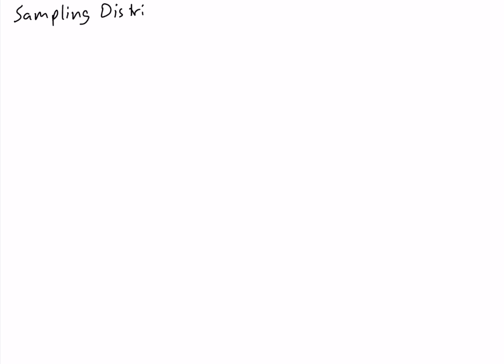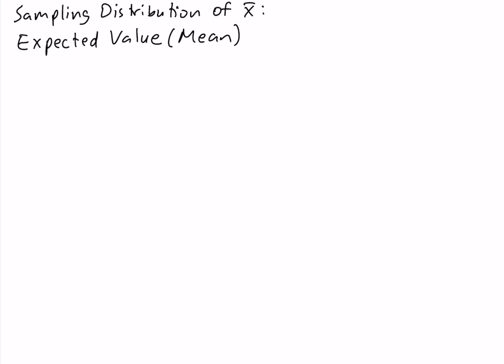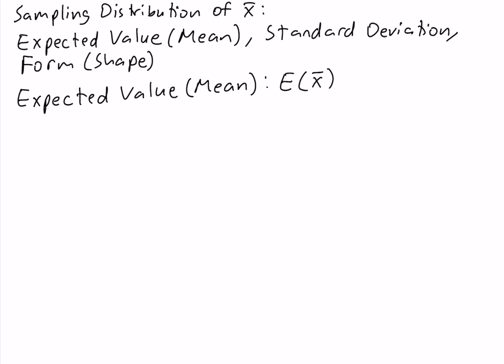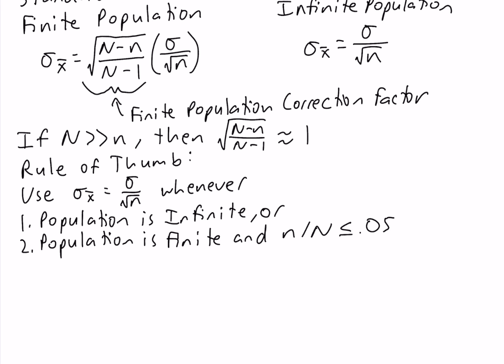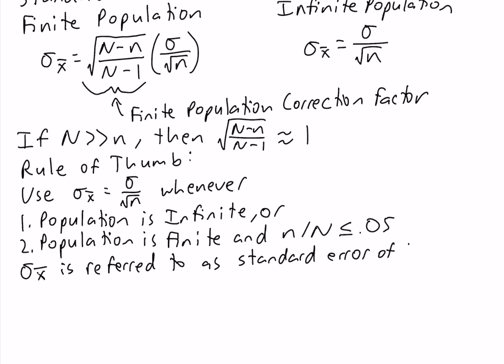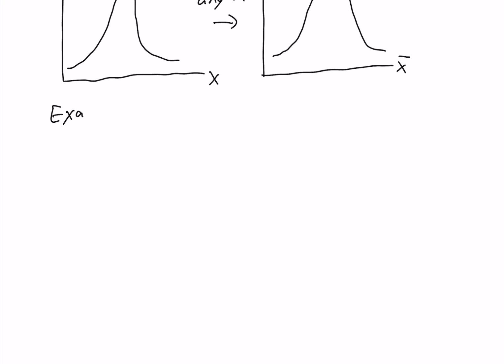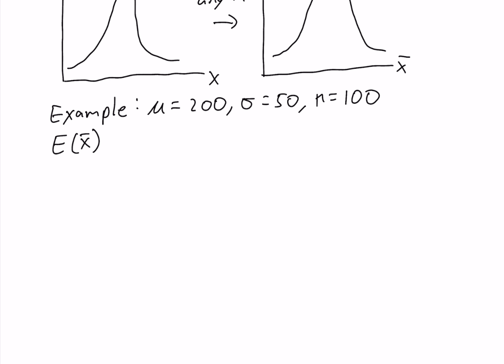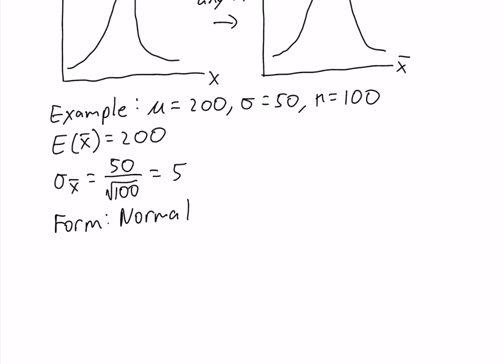Sampling Distribution of x̅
The sampling distribution of x̅ is the probability distribution of the sample mean. There are three things we need to know to fully describe the sampling distribution of the sample mean. These are the expected value, standard deviation and the form of the sampling distribution. First, the expected value, or mean, of the sample mean is equal to the population mean. The standard deviation of the sample mean, known as the standard error of the mean, depends on whether the population is finite or infinite. However, if the sample size is small relative to the population size, the two formulas are nearly identical. The form, or shape, of the sampling distribution of the sample mean depends on whether the population is normally distributed or not. If the population is normally distributed, the sampling distribution will be normally distributed. If the population is not normally distributed, the central limit theorem must be used.